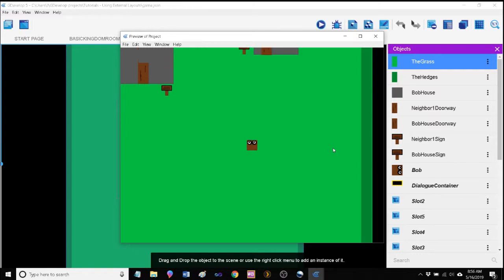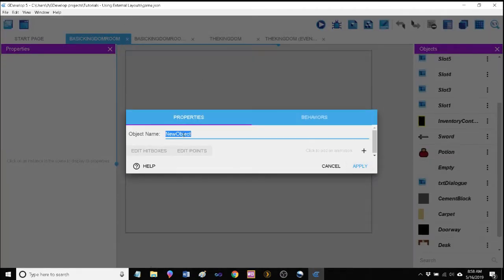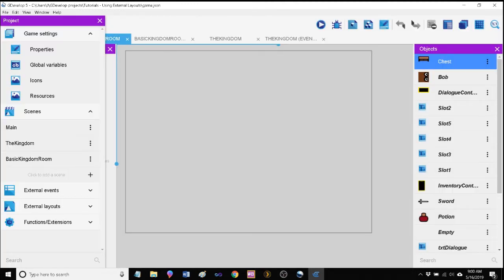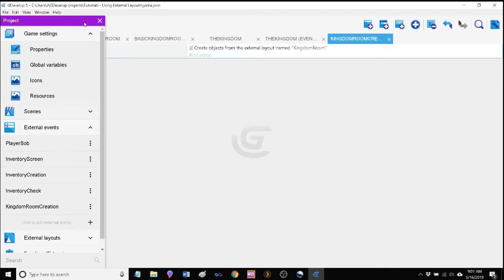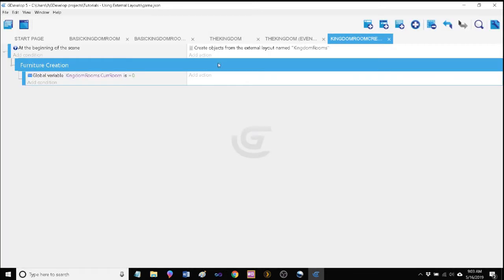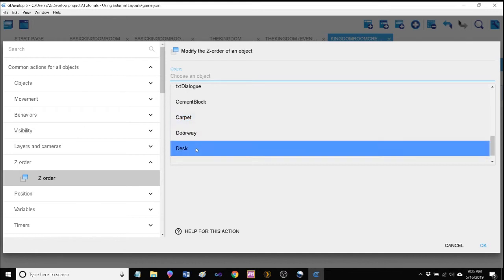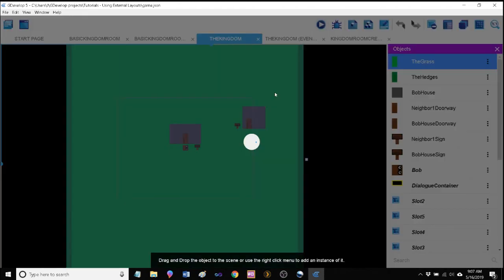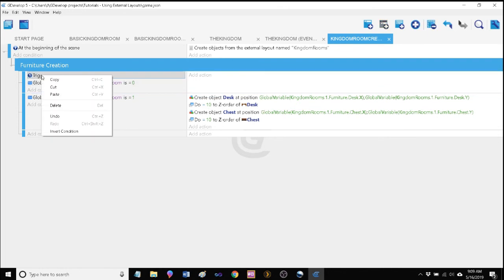Part 10 - Creating Objects in our Kingdom Rooms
Whoa, there is a desk in our new room. And...a chest? I hope there is treasure inside.